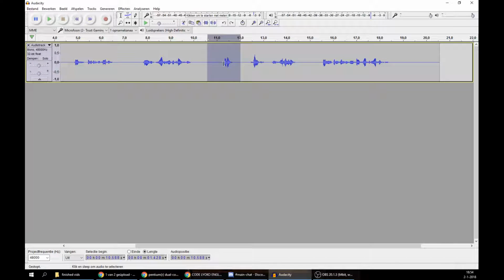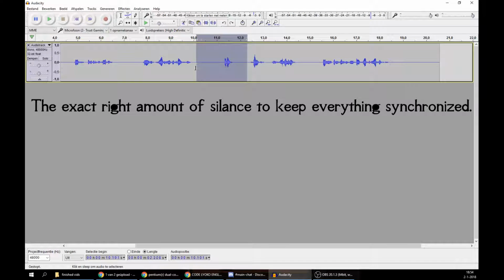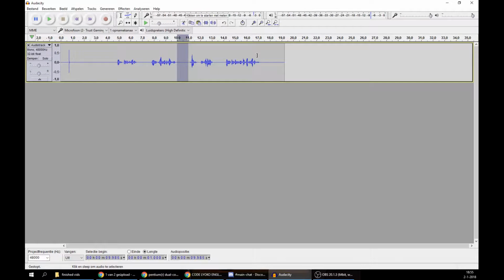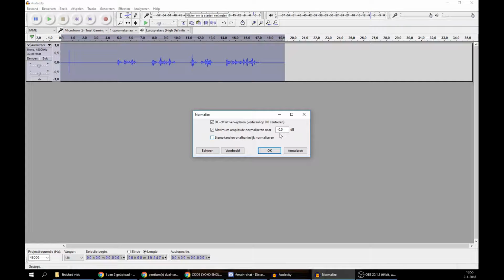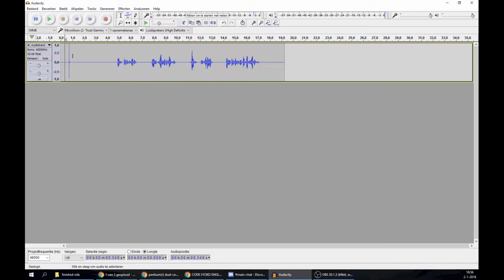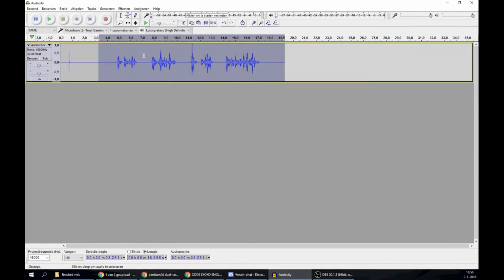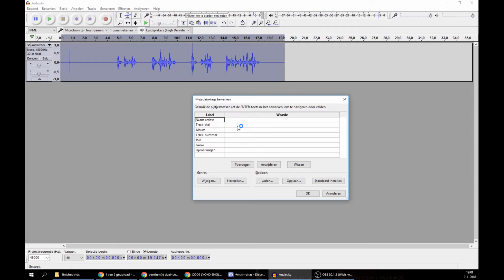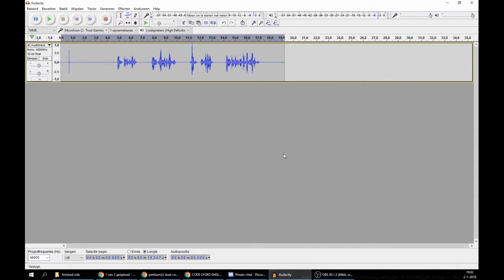The basics of audacity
A tutorial to teach the basics tools of audacity, the ultimate recorded voice program.